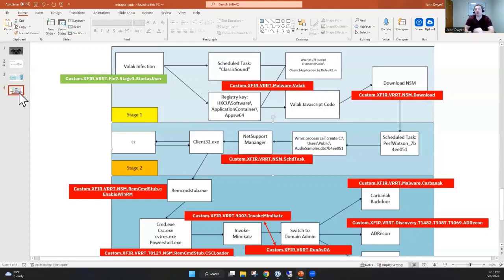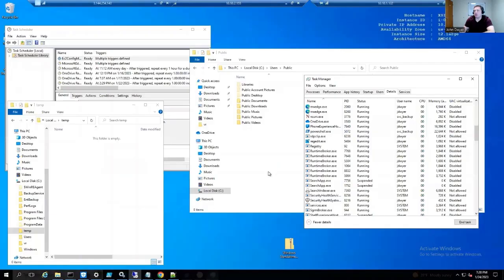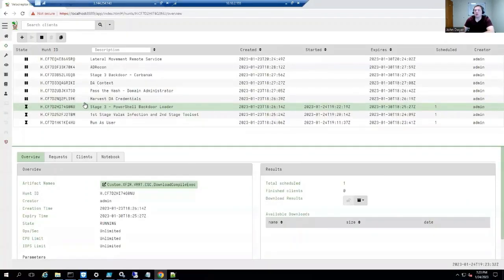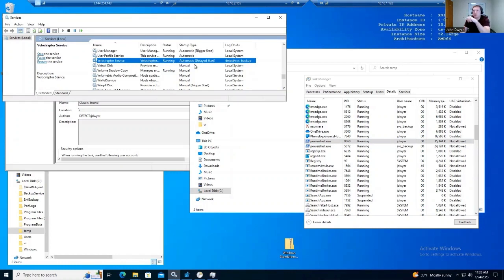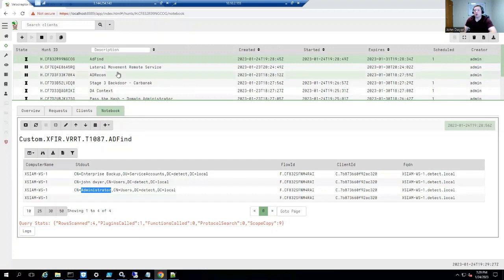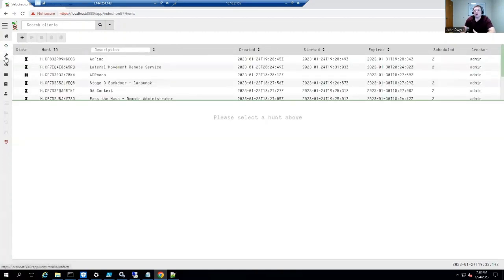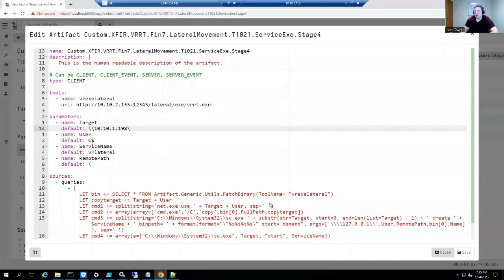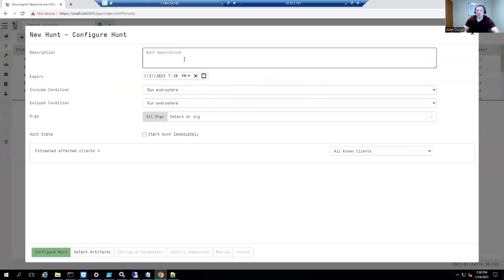RedRaptorDemo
Wanted to show the review board that this is something that is real and working. Development for adding new automations and features will continue.